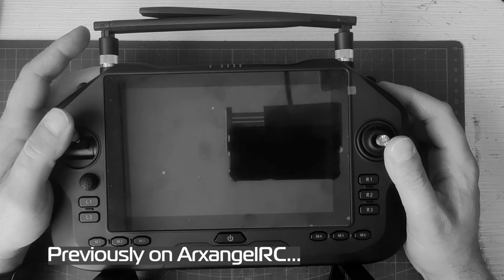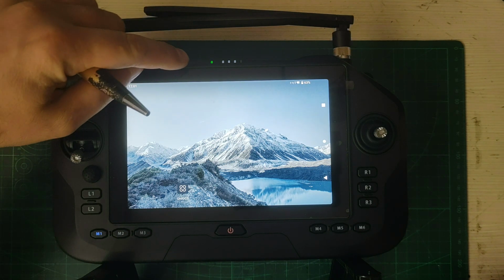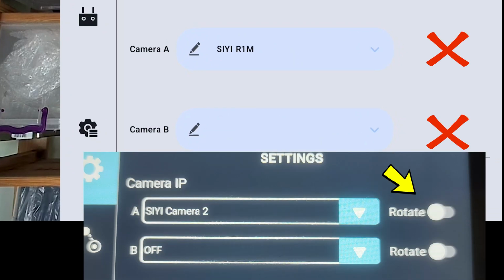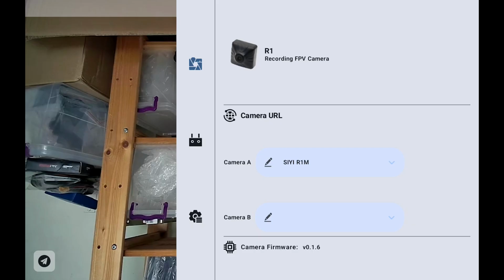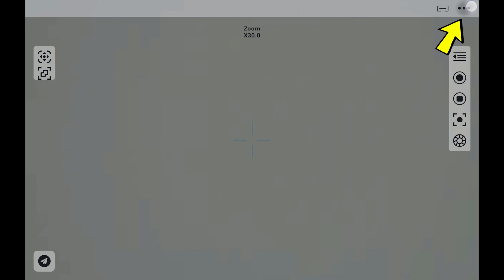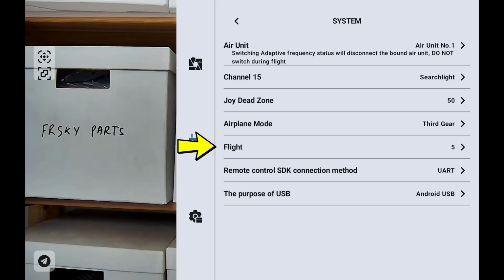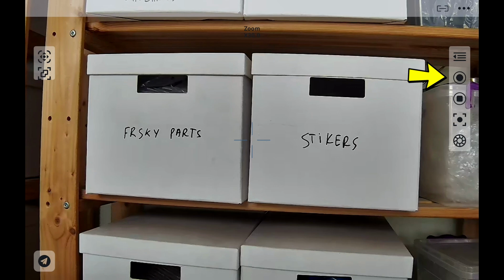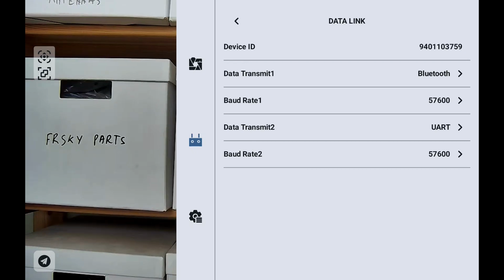SIYI UniRC 7 Pro 40km HD Ground Control System - initial overview Part 2!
SIYI UniRC 7 Pro HD GCS radio system
UniRC 7 Air unit

Here it is guys, here is the initial overview Part 2 of the new SIYI UniRC 7 Pro HD GCS radio system, with supposedly 40km HD video range, 8 hour battery life, dual band operation, hopping frequency, super bright screen, and so on, and so forth! Soon I will have it flying and we will see how many of those claims will be verified. For the time being, here is what will greet you when first purchase and receiver the system! Enjoy!

or try the "Super Thanks" option just below the video!

SIYI N7 Autopilot Set

SIYI ZR10 Gimbal

SIYI R1M Recording camera

SIYI FPV Hub

Dual output SBEC (powering servos /w 5v and SIYI system /w 12v)

CUAV Skye 2 Nano Airspeed Sensor

Here 3 GPS Unit

915Mhz telemetry set

Corona DS238MG Servos

VTOL 15" propellers

Pusher motor 480Kv

Pusher ESC

VIDEO GEAR:
DJI Osmo Action